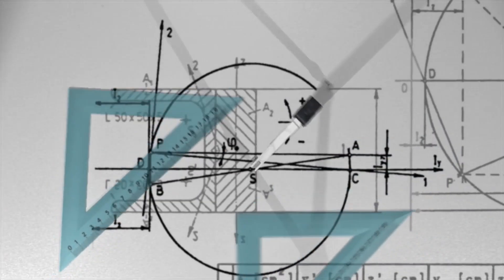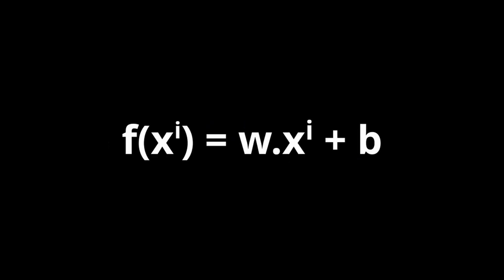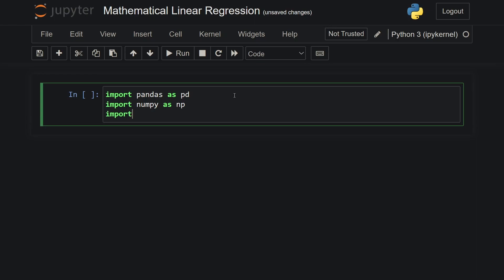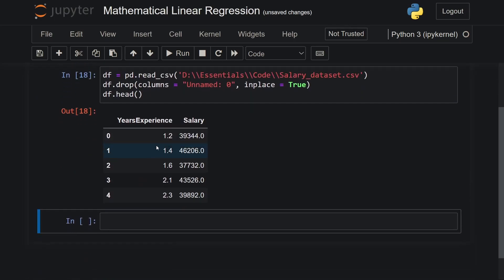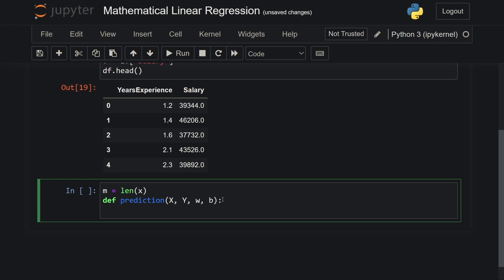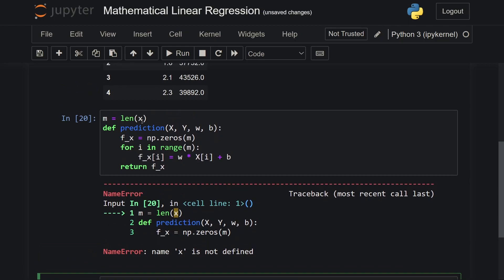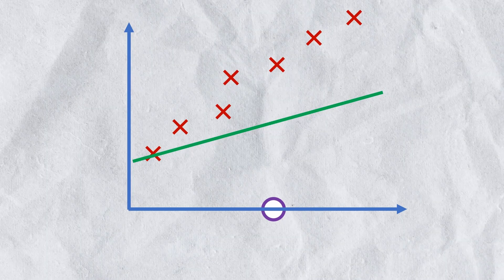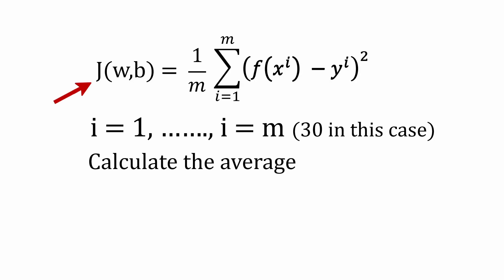The Method Behind Linear Regression | Machine Learning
This video teaches you how linear regression is performed. You will learn the concepts and the math behind how a model makes predictions. It is also explained with code implementation as well.

Attribution:-
The scikit-learn developers, BSD via Wikimedia Commons